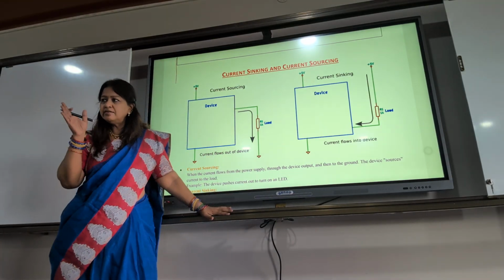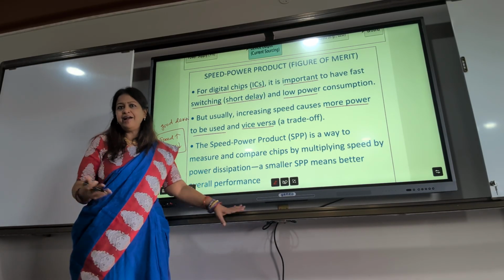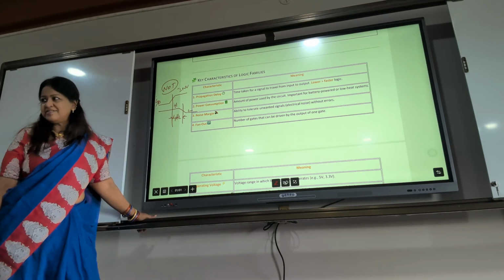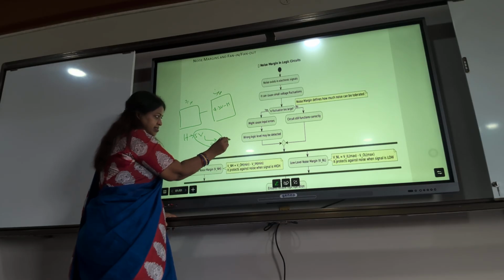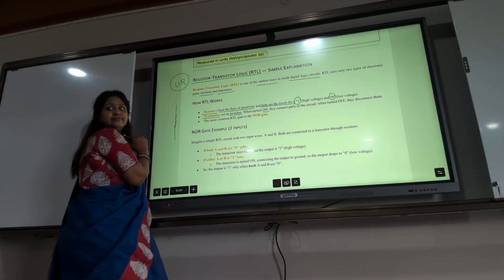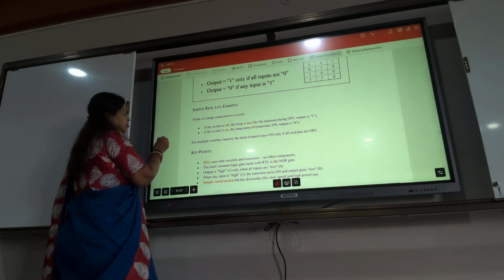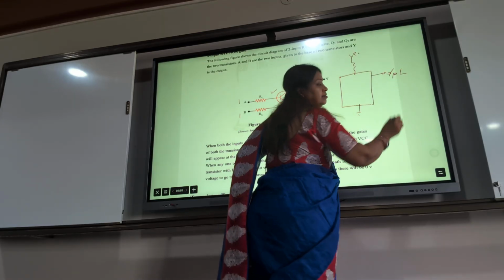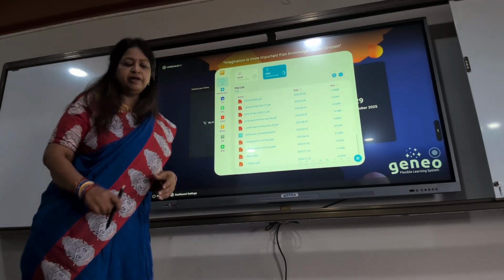EC 3352 logic families, TOTEM POLE OUTPUT-TTL-unit 5